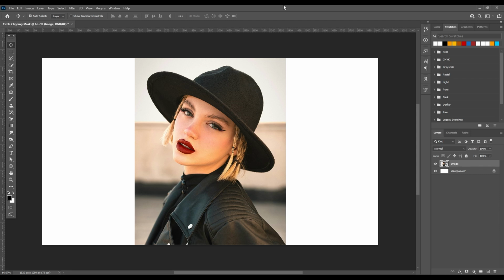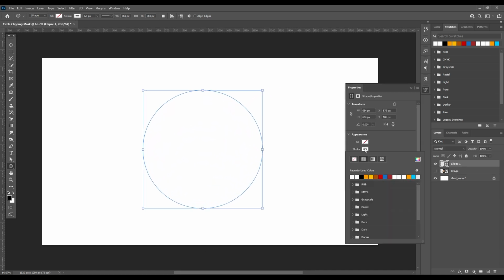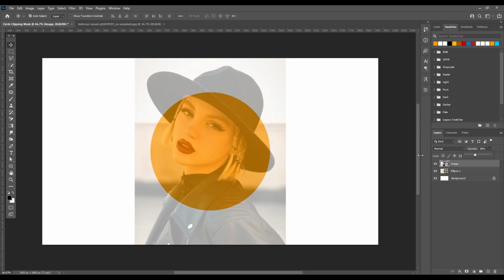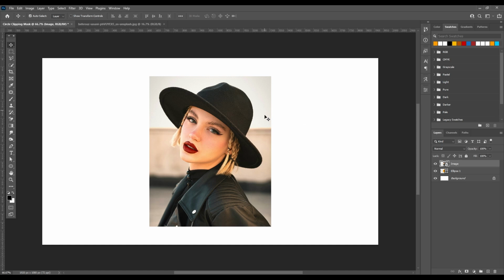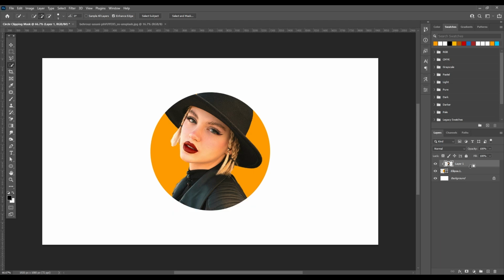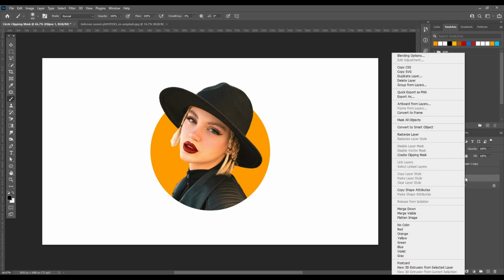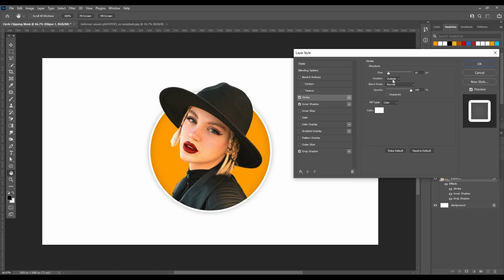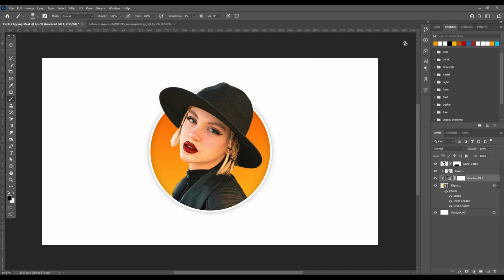Circle Clipping Mask - Photoshop Tutorial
✏️ Learn how to create a circle clipping mask in Photoshop with this easy-to-follow tutorial! Whether you're working on a social media post, profile picture, or design layout, mastering clipping masks in Photoshop is a must. In this step-by-step guide, I’ll show you how to place any image inside a perfect circle shape using simple and effective tools.

🎨 Downloads
Unsplash

🚀 What You’ll Learn:
✅ How to use the Ellipse Tool
✅ Applying clipping masks to layers

🕒 Timestamps:
00:00 - Introduction & Preview
00:23 - Use the Ellipse Tool to Make a Circle
00:53 - Adjust Image Within the Circle
01:11 - Select Subject & Remove the Background
01:30 - Applying Circle Clipping Mask
01:53 - Adding Layer Styles to Circle
02:17 - Adding Gradient Color to Circle